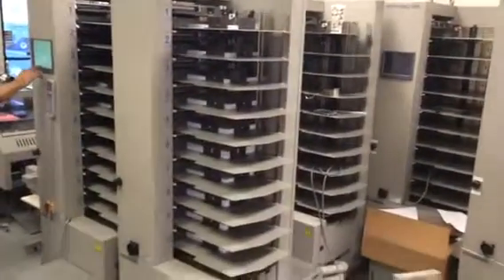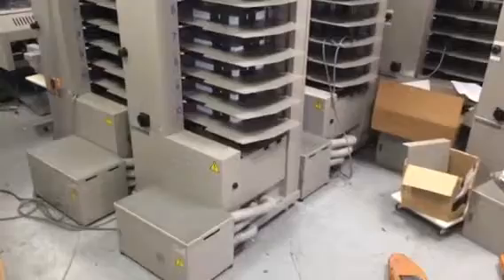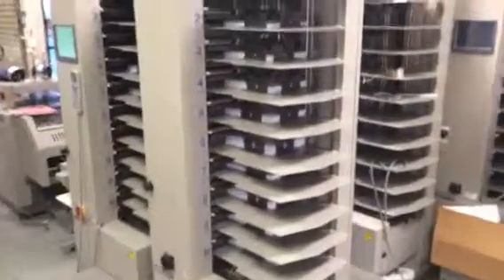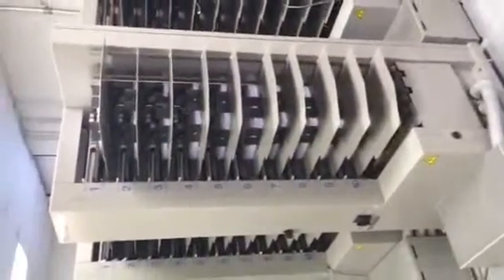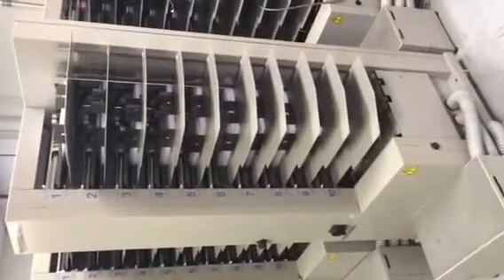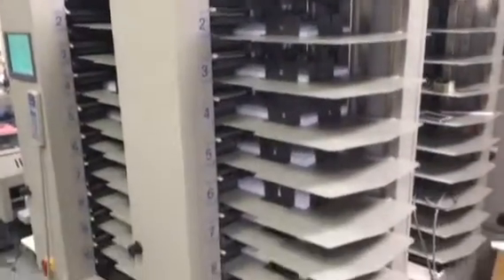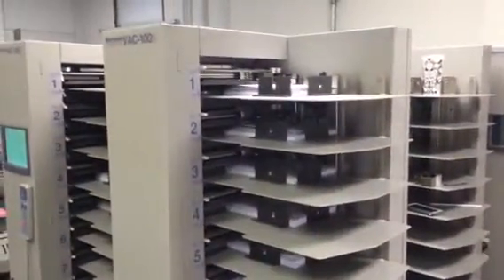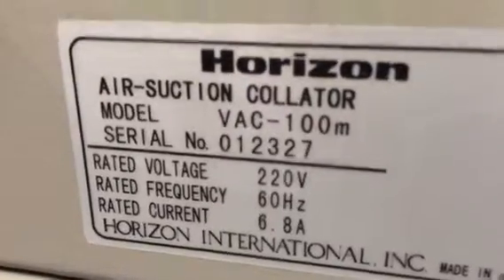Vac 100m for Len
Collator